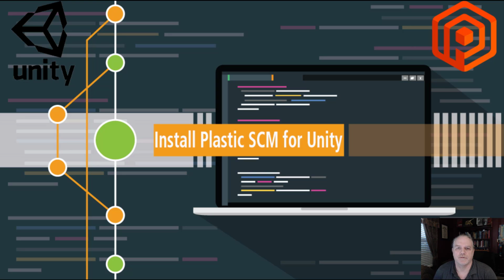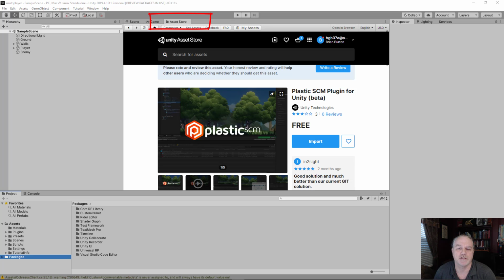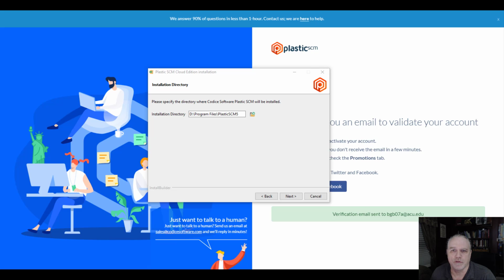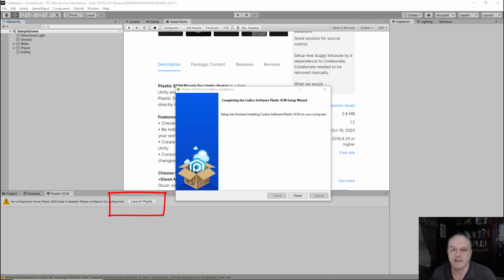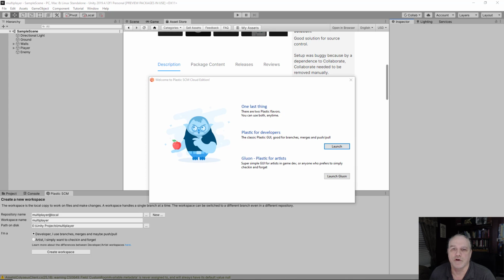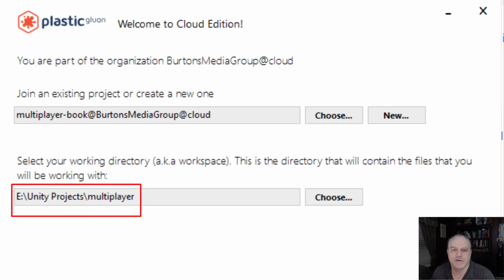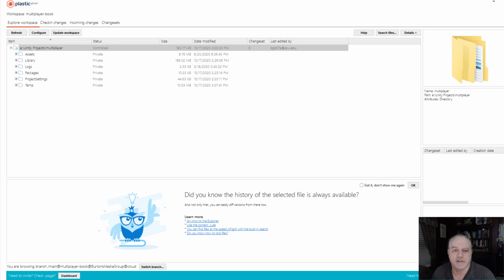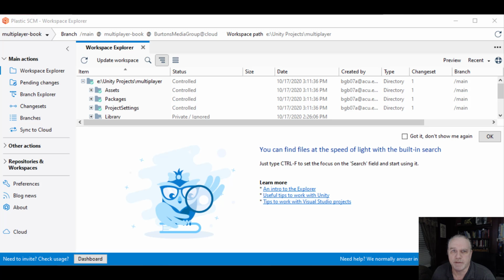How to install and Use Plastic SCM for Version Control in Unity 3D in 7 Minutes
In this short tutorial, Dr. Burton shows how to install the version control tool Plastic SCM in Unity 3D for game development.
We will use the Gluon version of Plastic SCM in this demonstration, which is a simpler version control system and is best used by small teams or individuals that need version control.

Unity DevOps, Unity DevOps Version Control, Unity version control